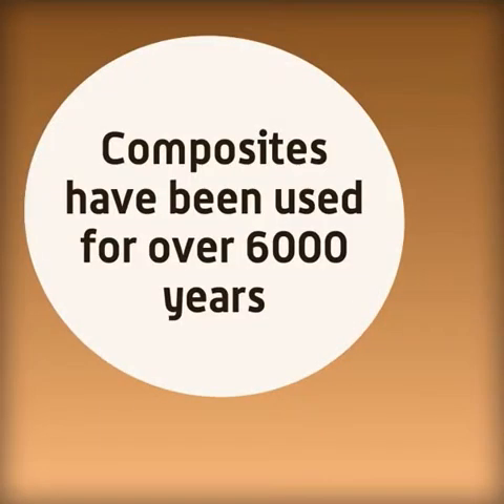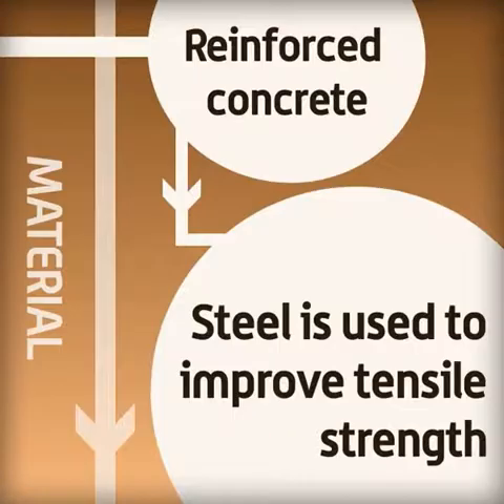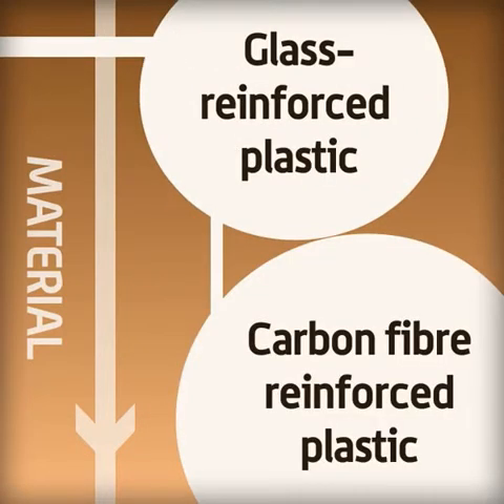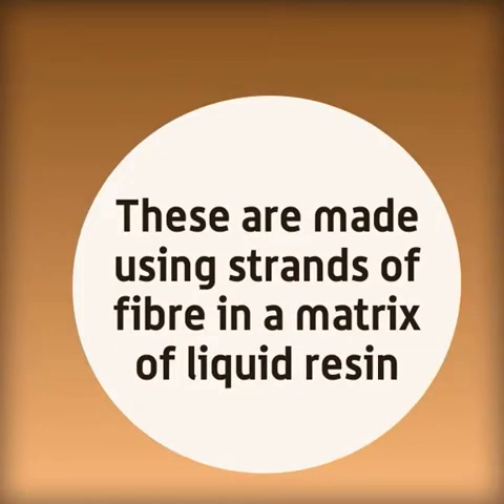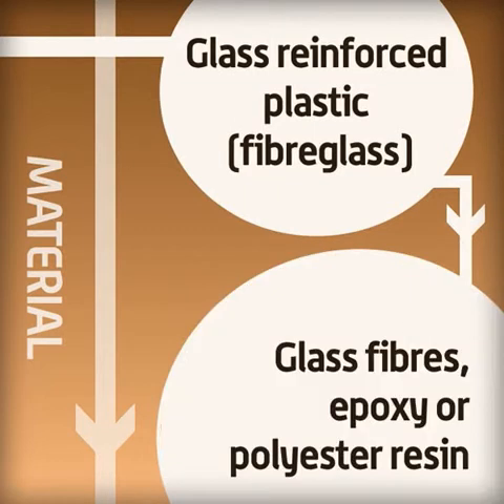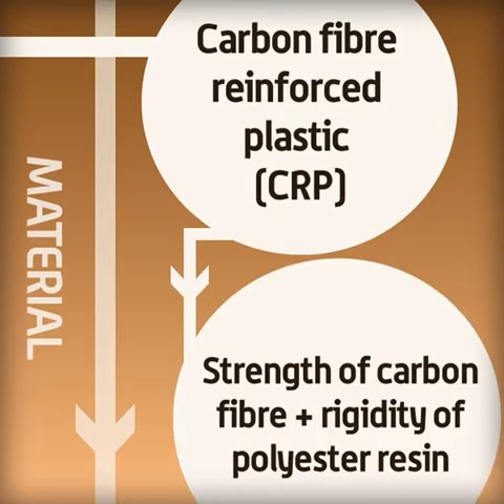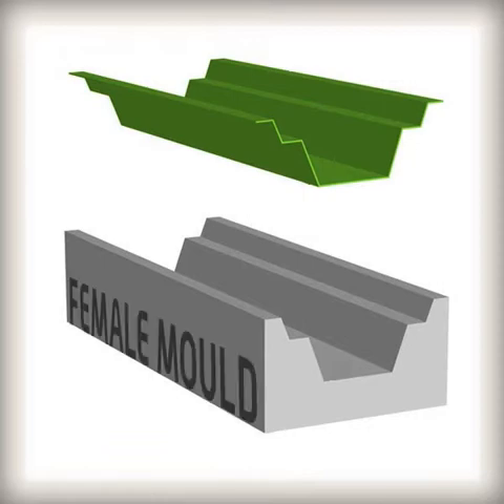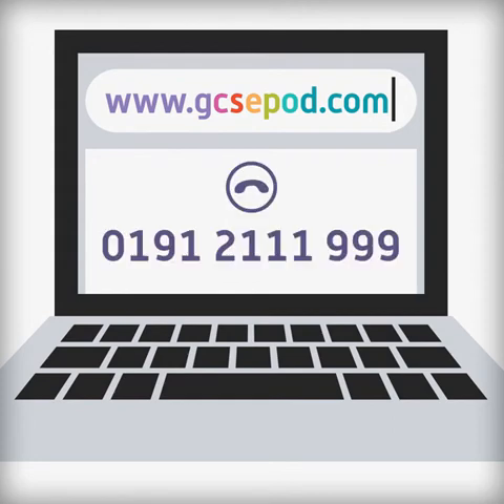GCSEPod DT - Resistant Materials - Composites and New Materials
Each year hundreds of new materials are developed. In many cases this is because a designer has identified the need for a product, but existing materials do not have the properties needed to make the design idea viable. One way to improve the properties of a material is to combine it with another material. A combination of different types of material is called a composite.